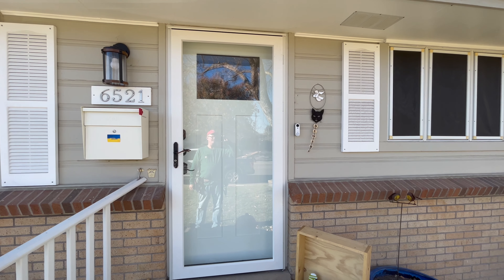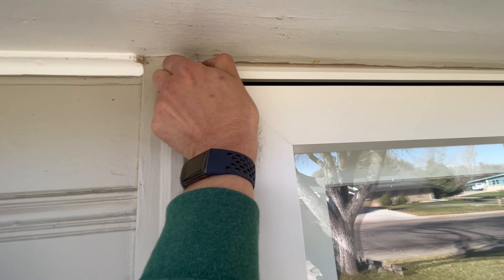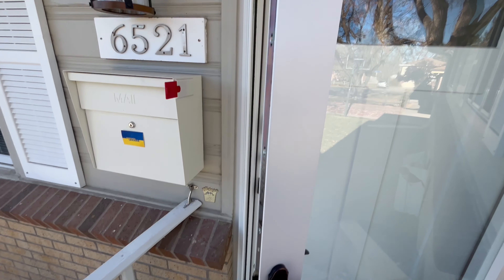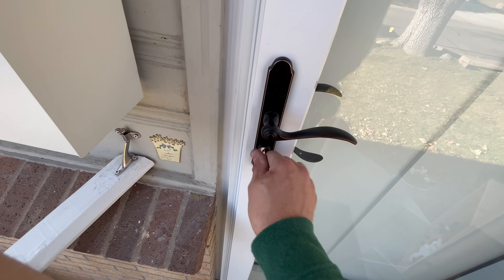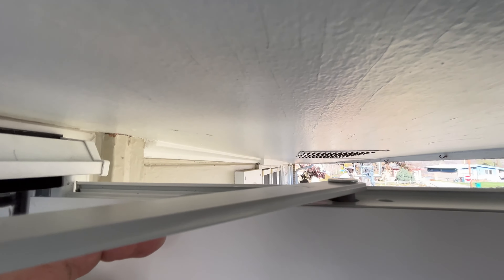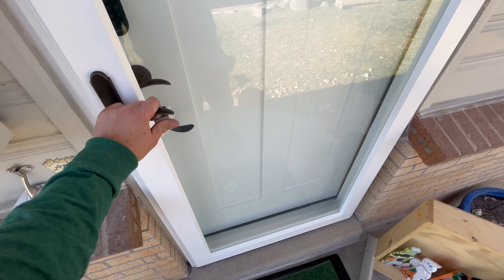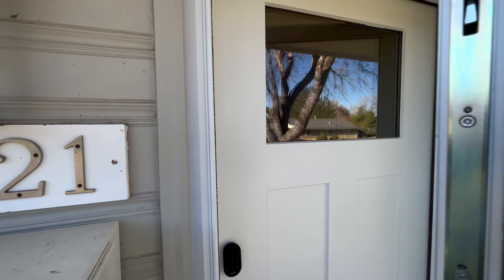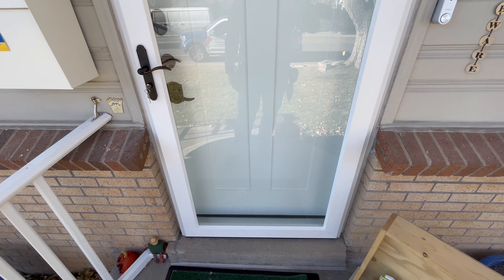After 18,000+ Installs, Here's What the Expert Says...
In this video, we explore the Larson Platinum Secure Glass Storm Door in detail, providing you with all the information needed to determine if it's the right addition to your home. We unpack its standout features, delve into its security benefits, and walk you through the installation process. Whether you're a DIY enthusiast or thinking about hiring a professional, our comprehensive review covers the storm door's value, durability, and aesthetic appeal. Join stormdoorguy as we assess whether this storm door is a worthwhile investment for your home.